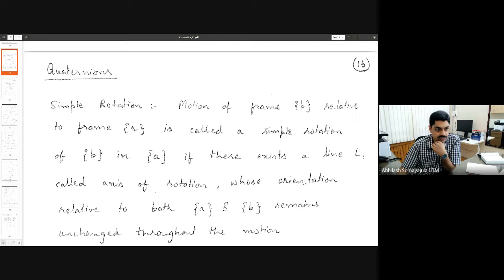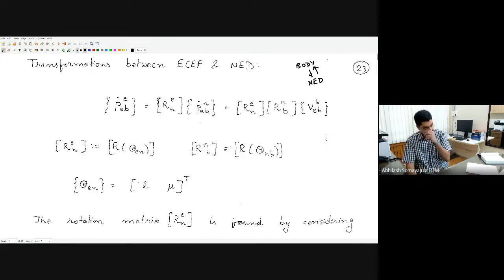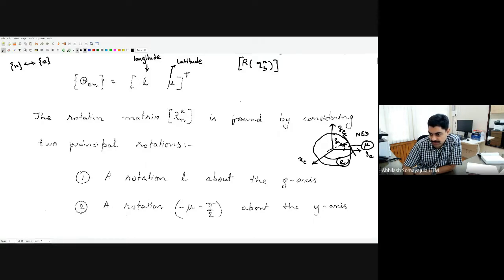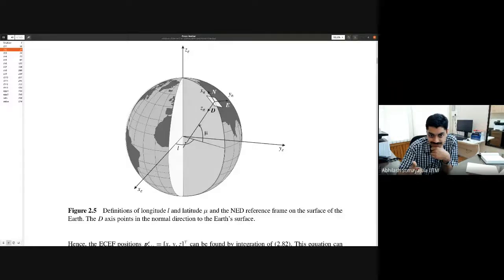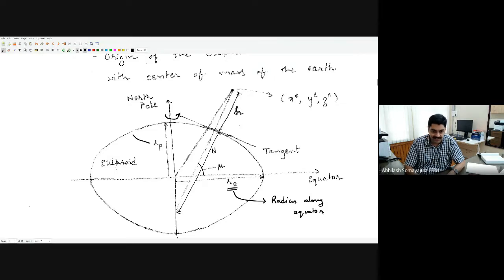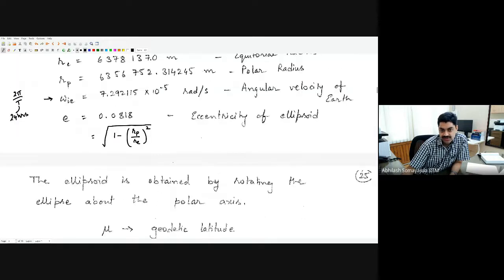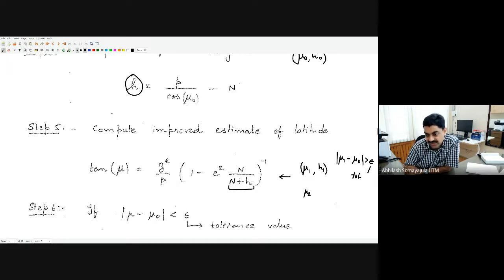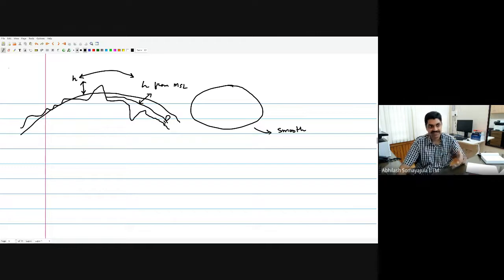Lec 05: Transformation between ECEF and NED (Part 1)